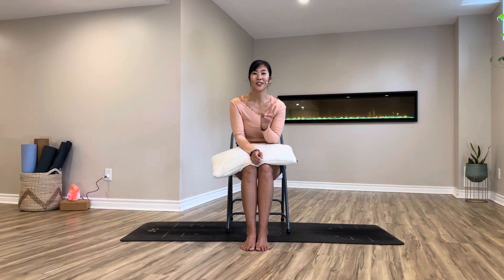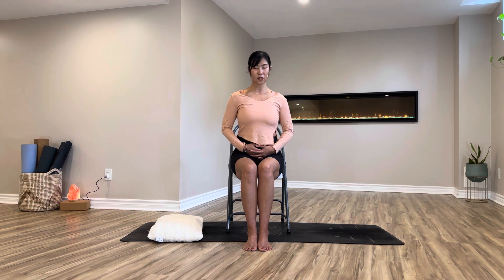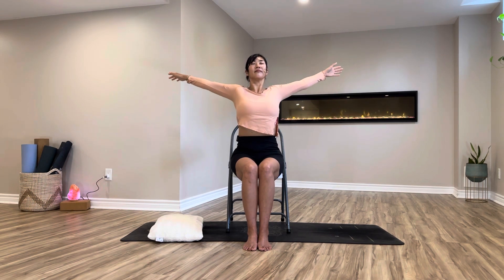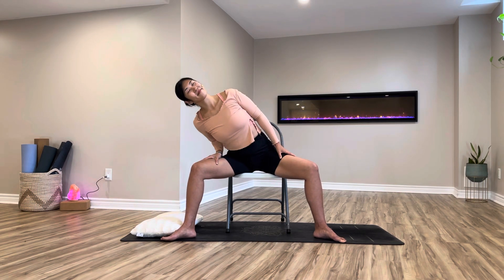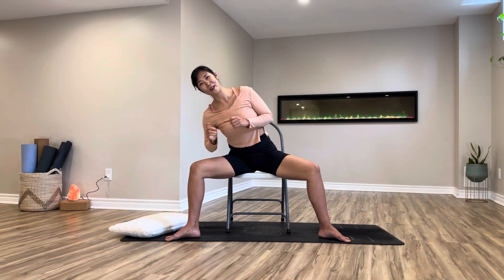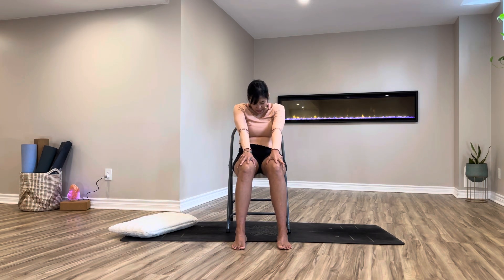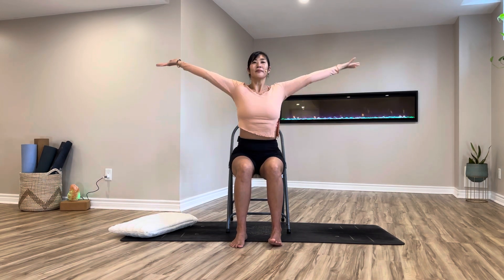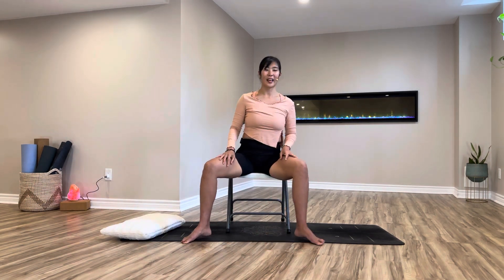10 Minutes Strong Hip Flow | 10 Day Chair Yoga Challenge Series || Day-2 ✨🪑🌈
୨ৎ ୨ৎ ୨ৎ ୨ৎ ୨ৎ ୨ৎ

Welcome to our yoga workout! This session focuses on enhancing flexibility, strength, and mindfulness. You'll improve balance, reduce stress, and boost overall well-being through a series of poses, breathing exercises, and meditation. Suitable for all levels, this practice promotes inner peace and physical vitality. Join me to rejuvenate your body and mind!

Thanks to my student, Fleur, who moved along and shared positive energy in this class.'

Deepen your practice and stay committed by downloading the Pagoda Yoga App.

Namaste,

୨ৎ ୨ৎ ୨ৎ ୨ৎ ୨ৎ ୨ৎ

Hi Beautiful Soul,
Welcome to PagodaYoga!
I’m Lee, a certified yoga teacher, wellness coach, and content creator.
I teach Yoga both on a chair and a mat.
My passion is to make yoga accessible for all ages and levels, whether on a chair or mat, and to bring the lessons to life.
No matter how long you have practiced yoga, your background, or whether you are new to yoga, our PagodaYoga app will have something that works for you.
Your health is your wealth.
Begin the journey with me now.
Namaste,🙏🏼
Lee

୨ৎ ୨ৎ ୨ৎ ୨ৎ ୨ৎ ୨ৎ

➡️ Our App & Streaming Platform...

🎥   PagodaYoga Official App 🌍

Our yoga, fitness, meditation, & high-vibrational living app. Join the 👪 community!

➡️ Commercial-free & interruption-free platform

➡️ Download and Stream all classes on any device

➡️  Personalized Class Recommendations Based on Your Level

➡️ Offline Viewing for On-the-Go Practice

➡️ Join a Global Community of Yogis

➡️ Track Your Progress and Set Goals

➡️ New Classes Added Regularly

💻 Apple Store 📱

💻 Android Store  🖥

📰 Our PagodaYoga blog

୨ৎ ୨ৎ ୨ৎ ୨ৎ ୨ৎ ୨ৎ

🧘Join Our Yoga Retreat in Costa Rica

➡️ Yoga Retreat in Playa Negra, Costa Rica = 🗓️ January 26 - 30, 2026

➡️ Register Now

➡️ View Last Program Gallery

୨ৎ ୨ৎ ୨ৎ ୨ৎ ୨ৎ ୨ৎ

Free PagodaYoga Series

➡️ Free10-Days Chair Yoga for Strong Core Series

➡️ Free 10-Day Chair Yoga for Full Body Flexibility & Strength

➡️ Free 10- Days Chair Yoga for Hip Flexibility & Strength

➡️ Free 10-Day Chair Yoga for Weight Loss Series

୨ৎ ୨ৎ ୨ৎ ୨ৎ ୨ৎ ୨ৎ

The information provided by PagodaYoga, including classes, tutorials, and advice, is for general informational and educational purposes only. It is not a substitute for professional medical advice, diagnosis, or treatment. Always consult your physician or a qualified healthcare provider before starting any new exercise or wellness program, especially if you have pre-existing health conditions. PagodaYoga is not liable for any injuries or damages resulting from using its content. By participating in PagodaYoga activities, you acknowledge and accept the risks associated with physical exercise and agree to practice at your responsibility.